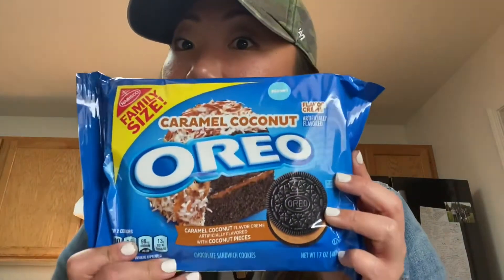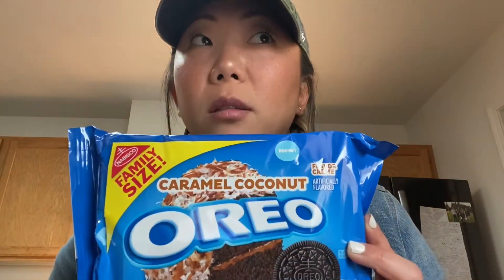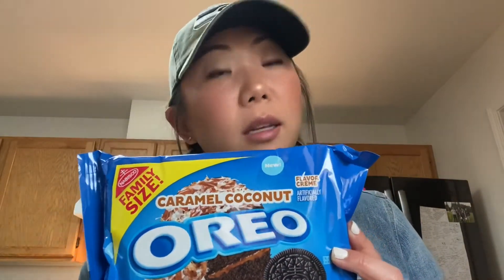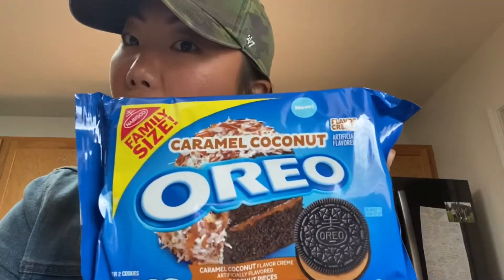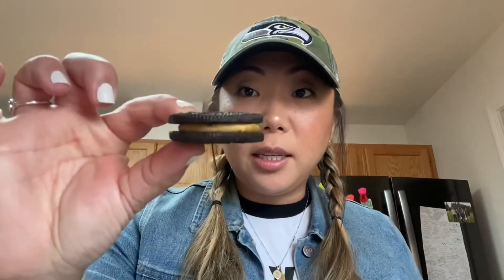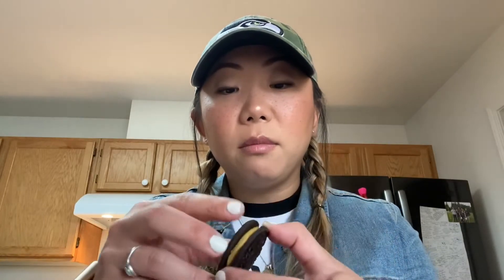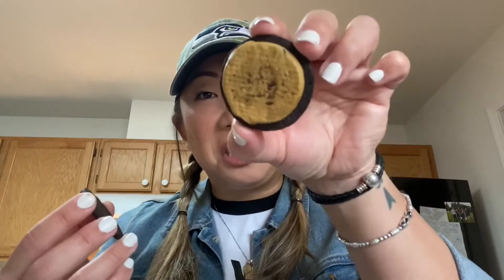Caramel Coconut Oreo Taste!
I love limited edition things!!! @oreo Caramel Cocount!!